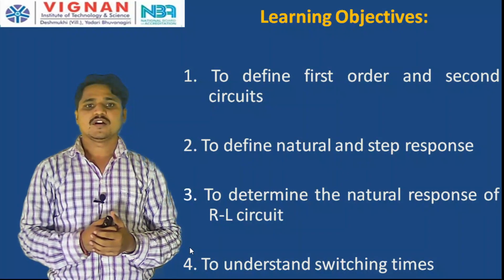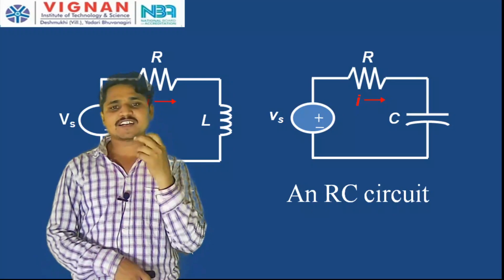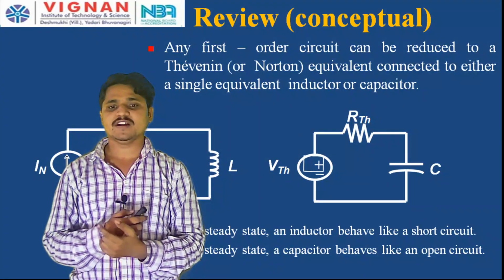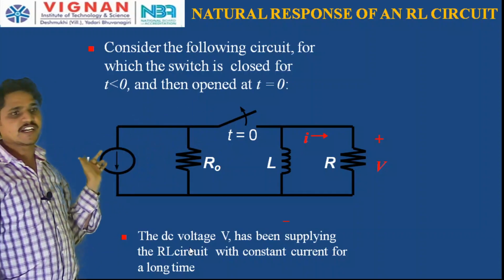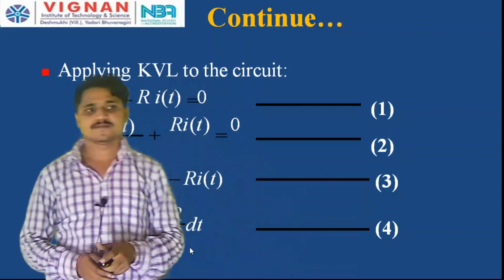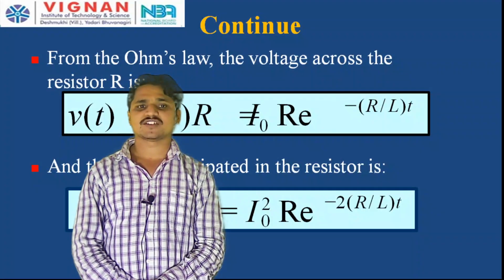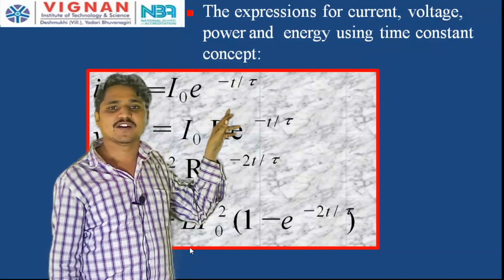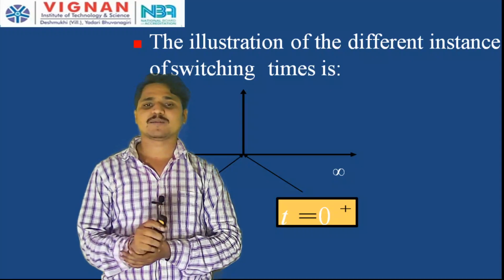L10 First and Second order circuits